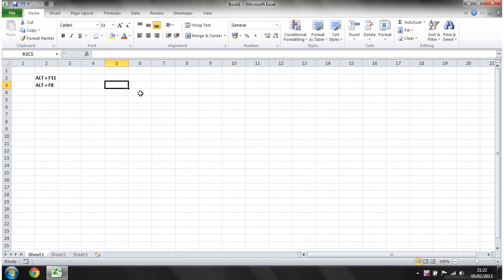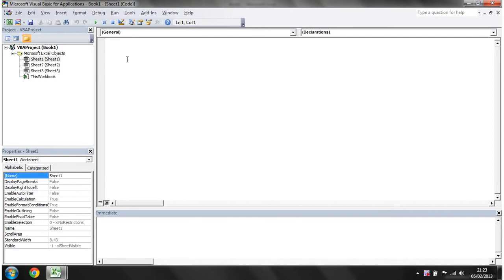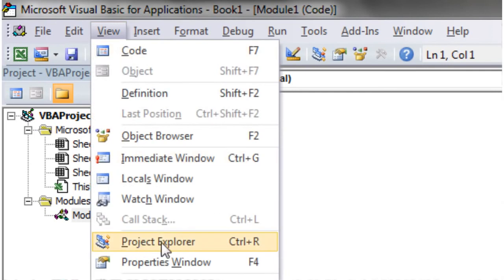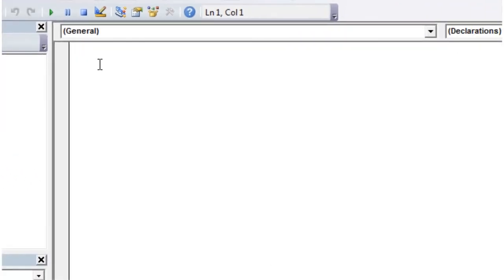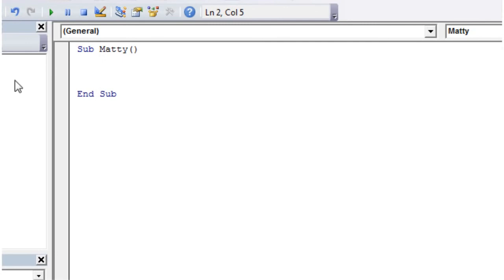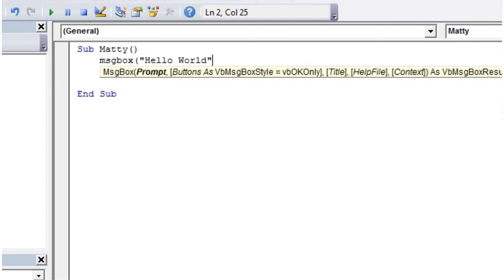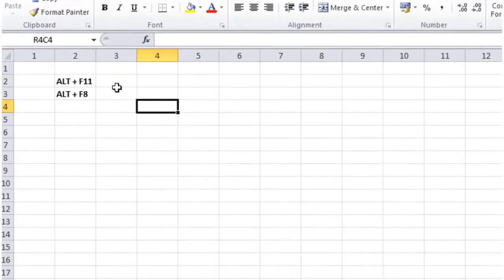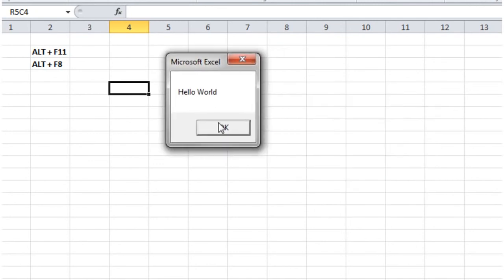Excel 2010 VBA Tutorial 1 Creating a Macro with Visual Basic For Applications